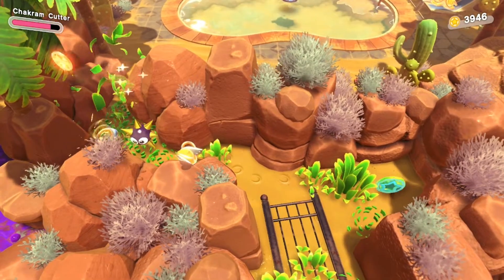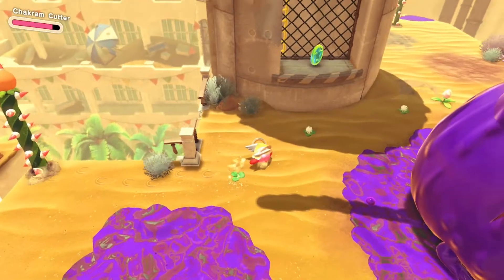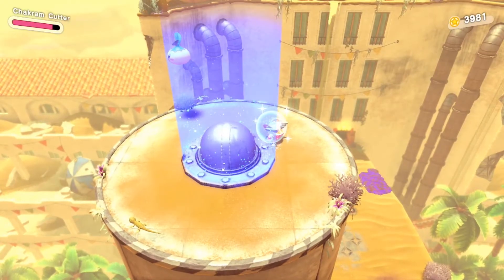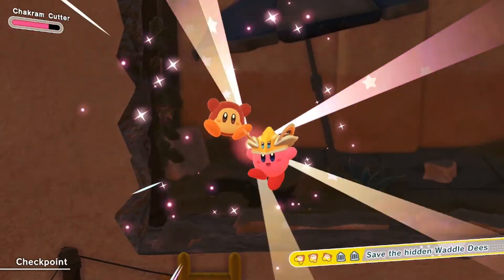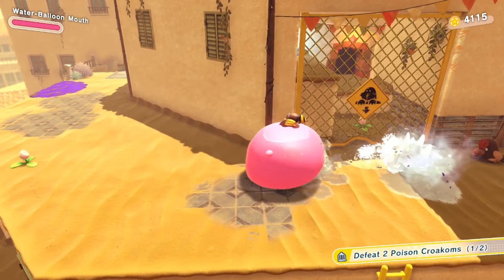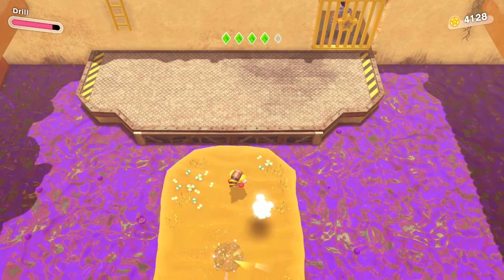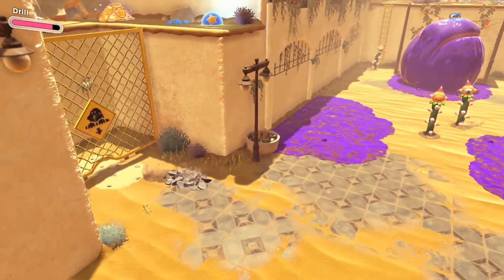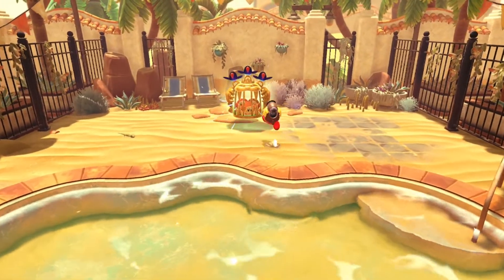Searching the Oasis | Kirby and the Forgotten Land 100% Walkthrough! | ALL Waddle Dee Locations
100% walkthrough and all Waddle Dee locations in the Searching the Oasis map in Kirby and the Forgotten Land!

I wasn't a hugeeee fan of the desert levels, but they weren't terrible!

How much are YOU loving Kirby and the Forgotten Land?!

Lighting // Elgato Key Lights
Computer // Cyberpower PC Pre-Built
Mic // Tascam DR10L